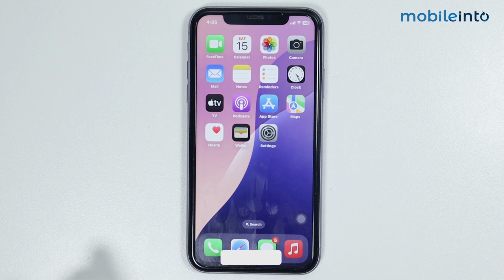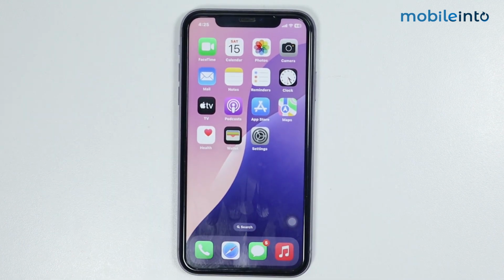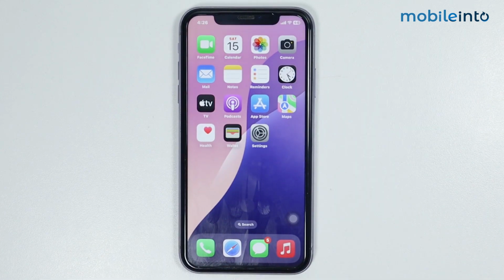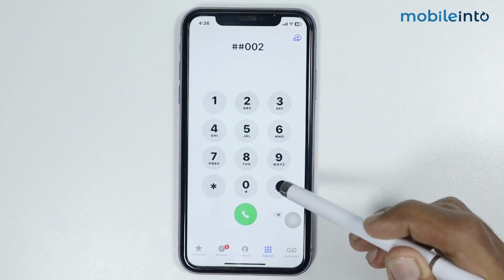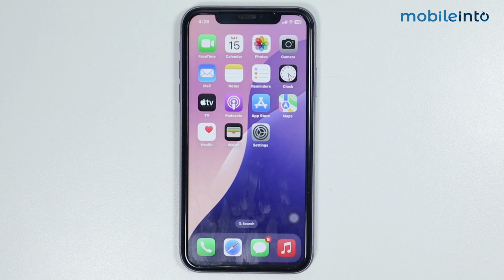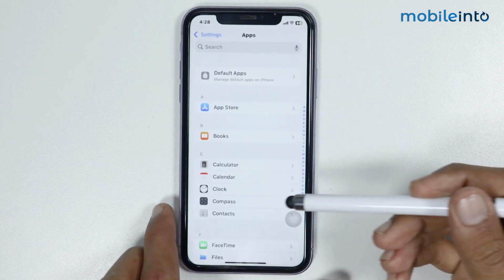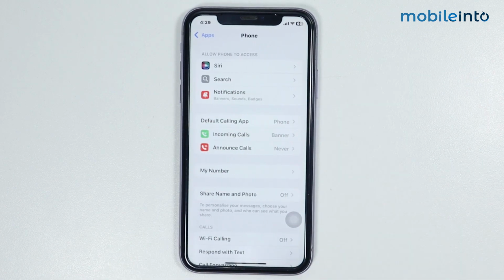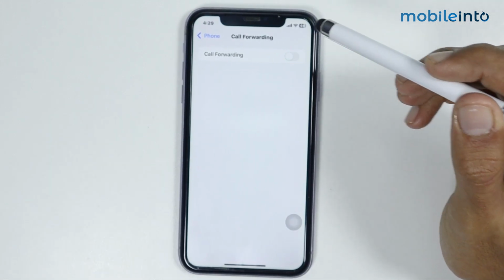(iOS 18) How to Turn OFF Voice Mail on iPhone 11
how to turn off voice mail on iPhone 11. To disable voice mail and deactivate voicemail in iPhone 11, follow these steps.